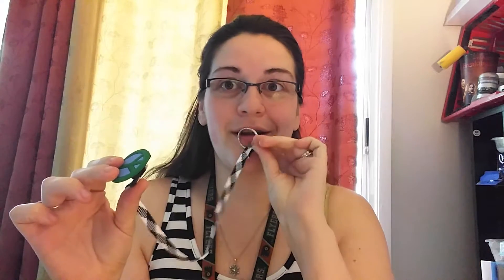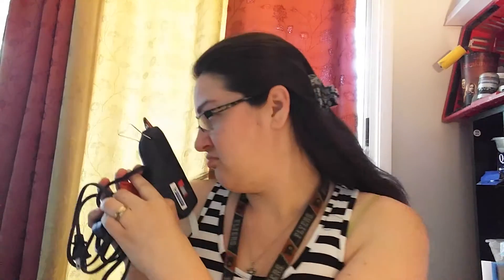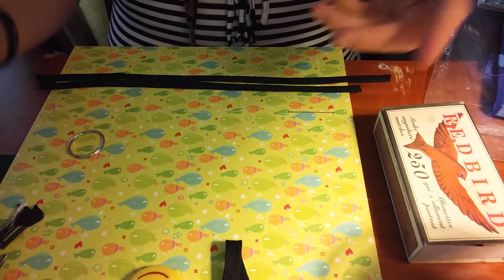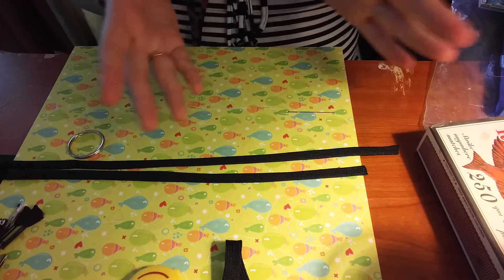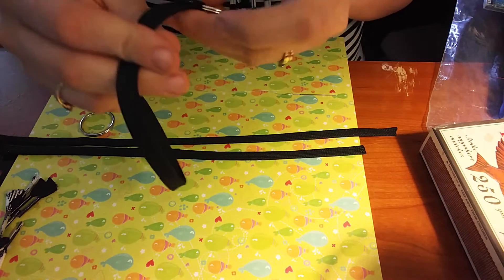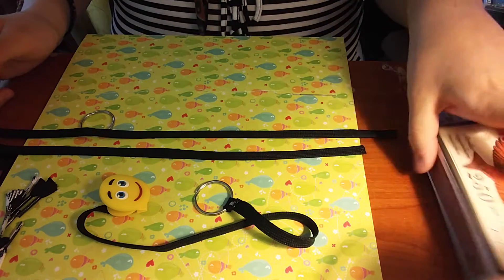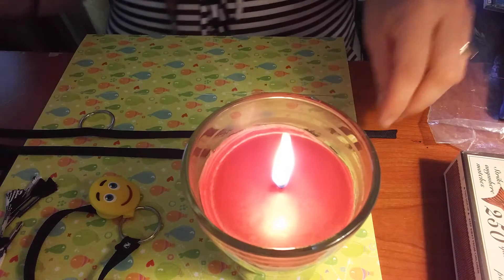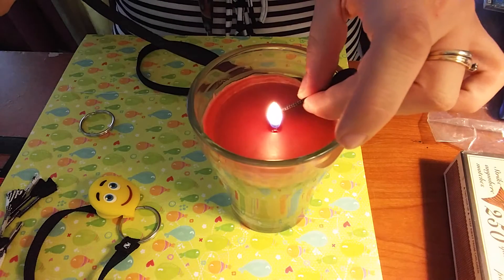JAZZY TIME!- BABY HACK- make your own binky clips CHEAP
this baby hack is fun easy and CHEAP!! and you can make sooooo many for soooo little

Jazzy Mail Bailey Clarke
204-45 sunset blvd
Whitecourt AB
T7S-1L3